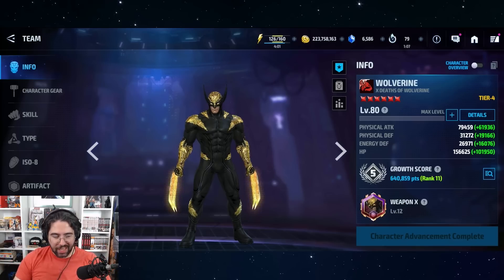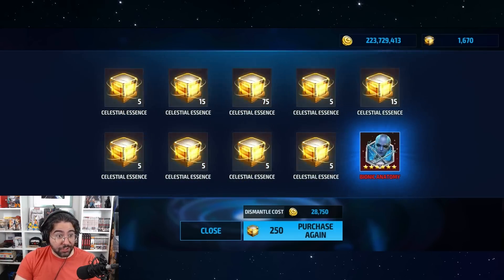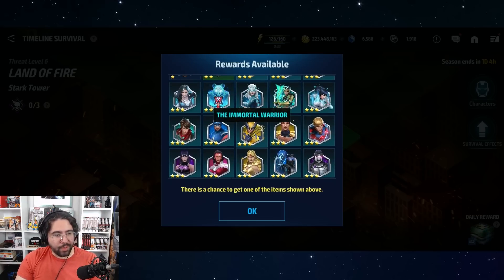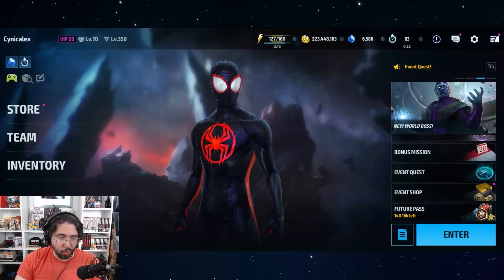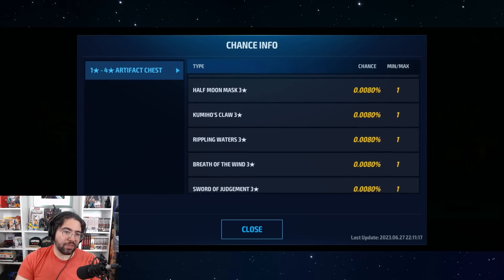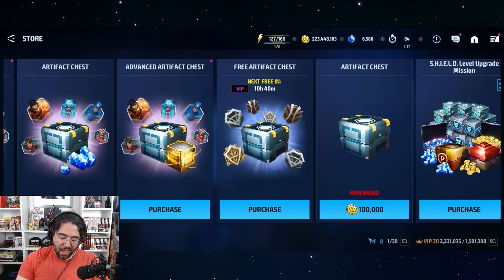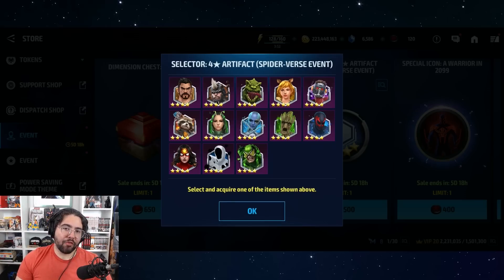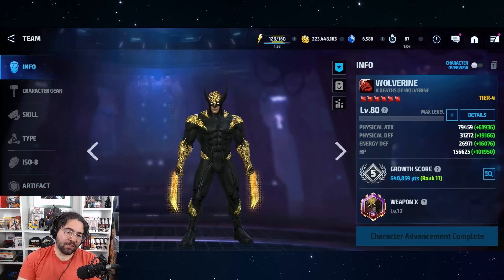How to get Wolverine Artifact FASTER - Marvel Future Fight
good luck farming boys